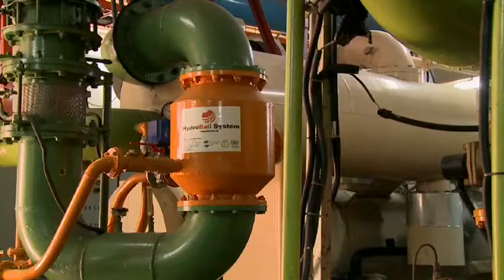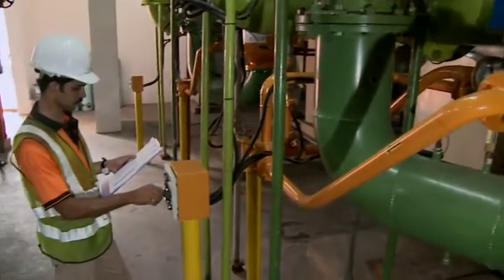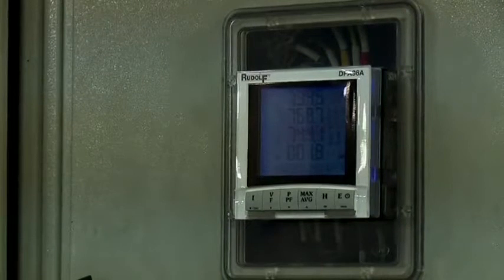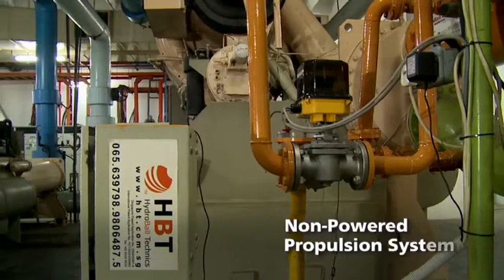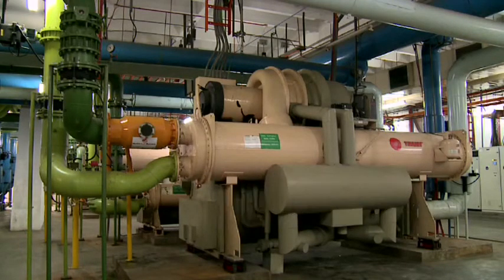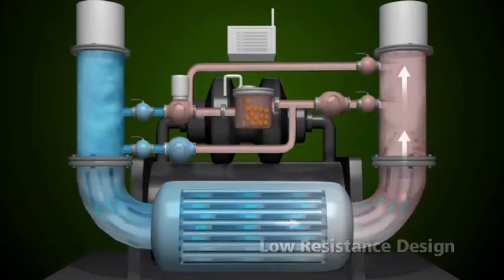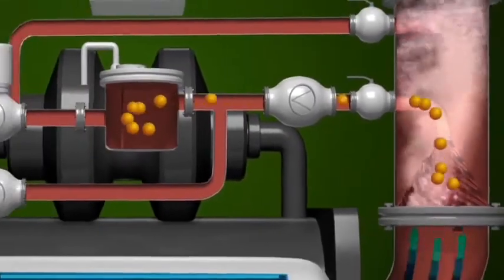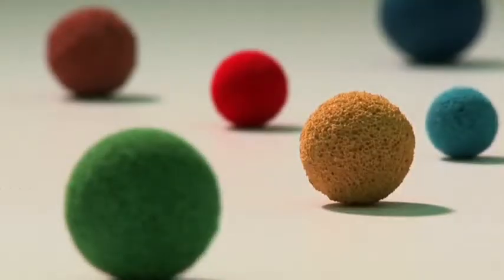Automatic Tube Cleaning System by HydroBall Technics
HydroBall is an automatic cleaning tube system for shell and tubes water cooled condensers and heat exchangers.

Benefits:
1) Energy Optimization:
Maintains heat transfer capacity of condenser at peak efficiency.
This reduces energy wastage which results in highest productivity.

2) Longer Compressor Lifespan:
Compressor does not need to work harder to compensate for poorer heat exchange at condenser.
This reduces wear and tear which extends compressor lifespan.

3) No Chiller Shutdown for Condenser Cleaning:
Condenser is kept perpetually clean while chiller is operating.

4) Prevents Condenser Tube Corrosion:
Microbiological-induced corrosion and under deposit corrosion of condenser tubes are eliminated by keeping tubes perpetually free from scaling and fouling deposits.